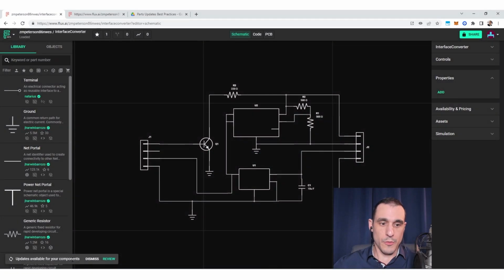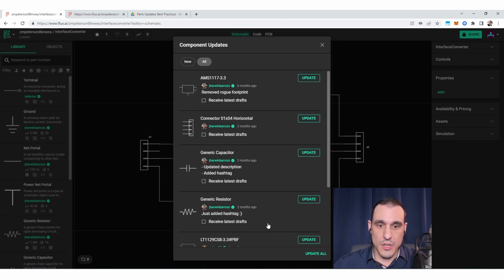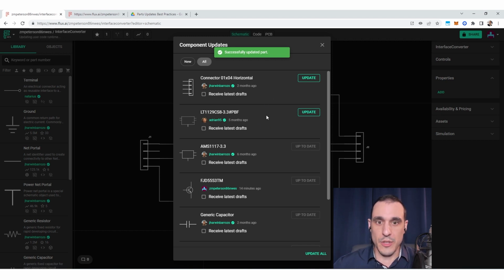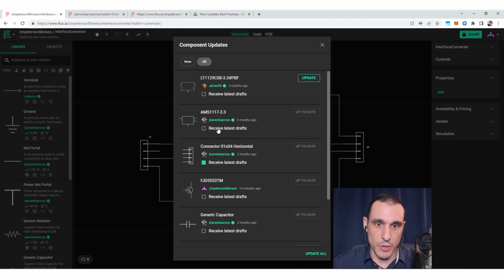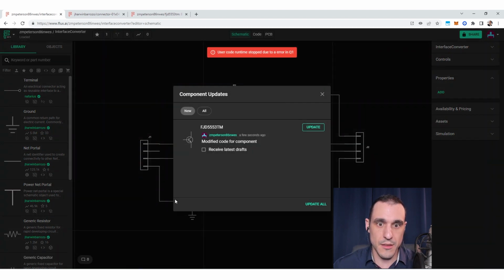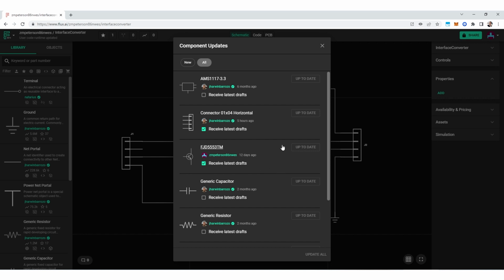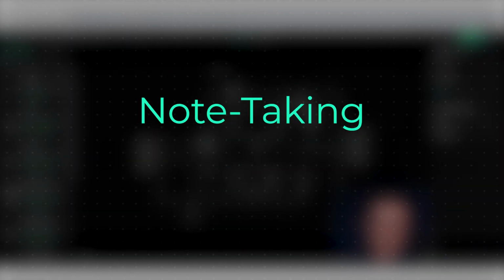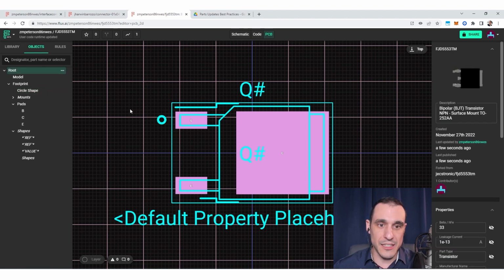Best Practices for Applying Parts Updates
When you're using shared components in your PCB, Flux will automatically notify you whenever updates to your parts are available. You can also automatically update your parts so you will always have the newest component data in your projects.

0:00 - Intro
0:32 - Parts updates in Flux
4:15 - Receive latest drafts
5:09 - Updates for your own parts
6:53 - Should you always receive latest drafts?
8:50 - Taking notes
10:53 - Outro